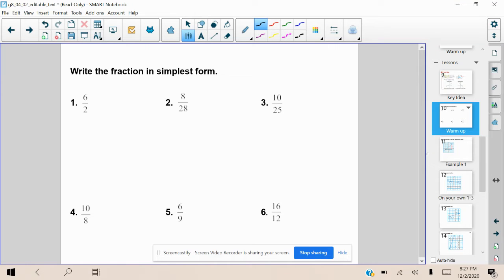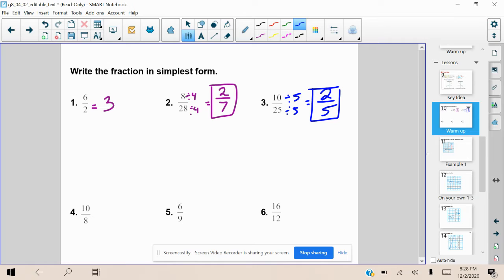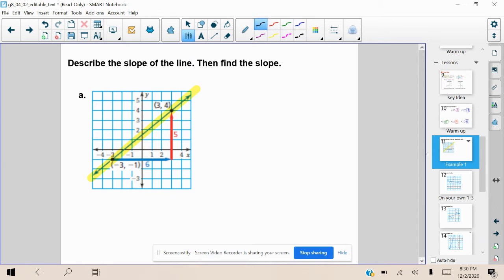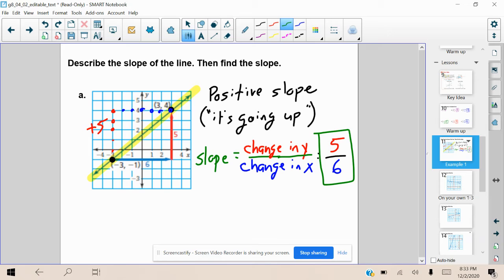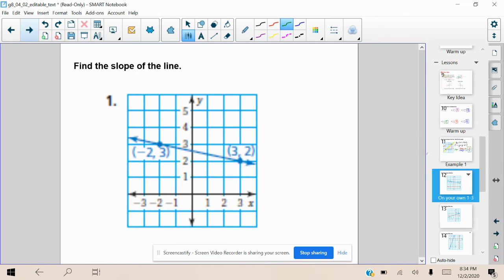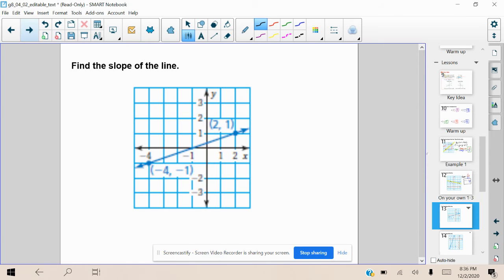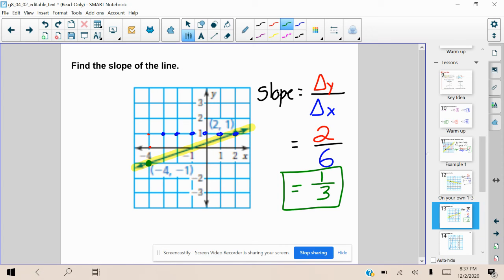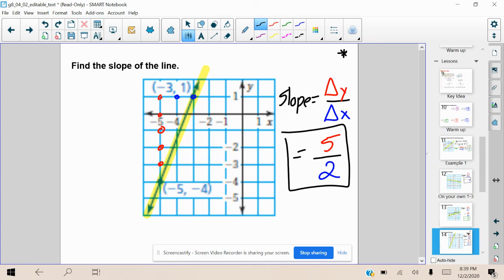Finding Slope From a Graph Continued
In this video we go through examples on how to calculate slope if we are given a graph.